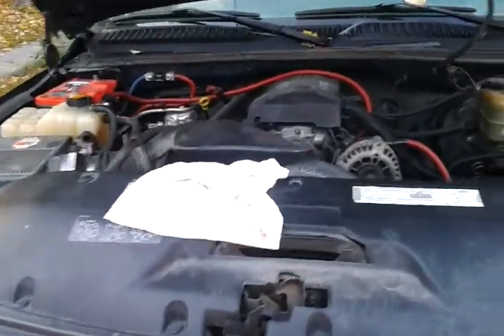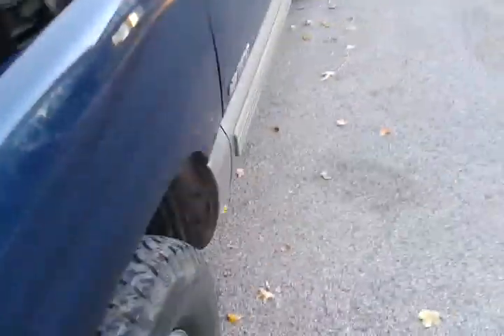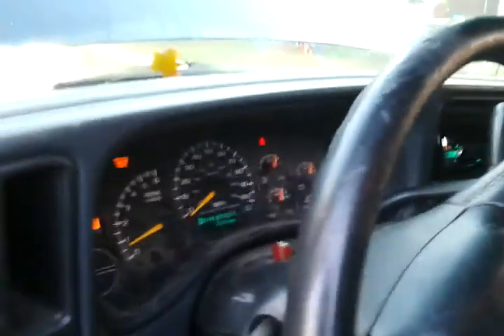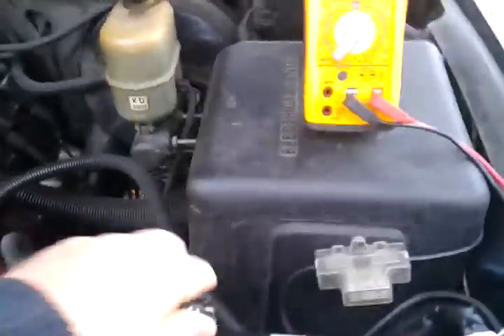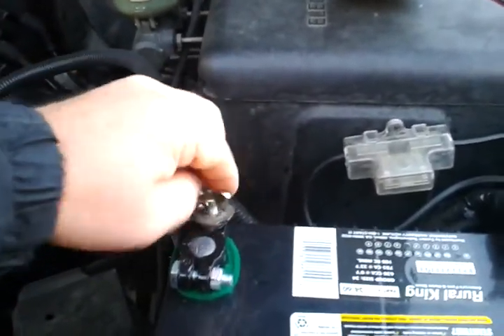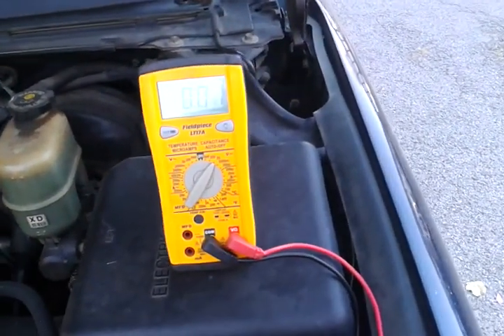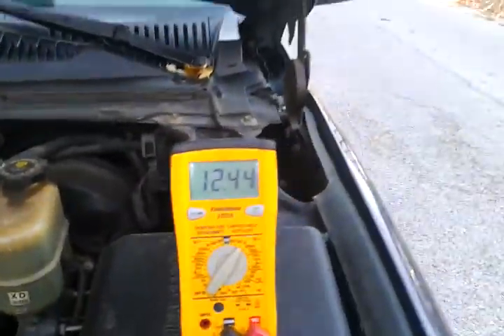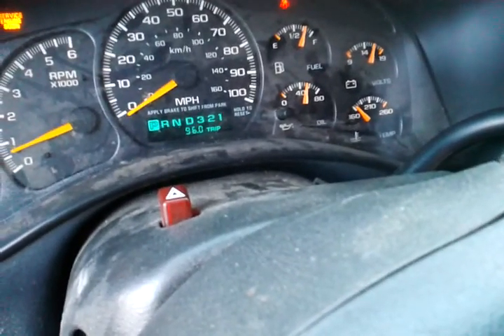Battery test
This was to prove a point.  Someone claimed you cannot start a vehicle if you remove the factory battery and run an aux battery.  This is a run of the mill 2001 chevrolet silverado 5.3l 4x4.  Nothing fancy, tons of them on the road.